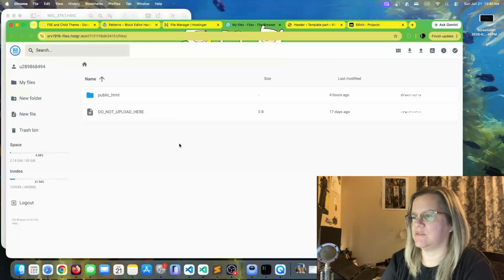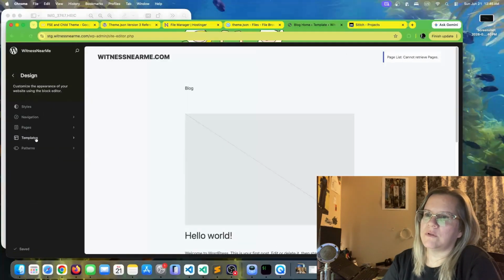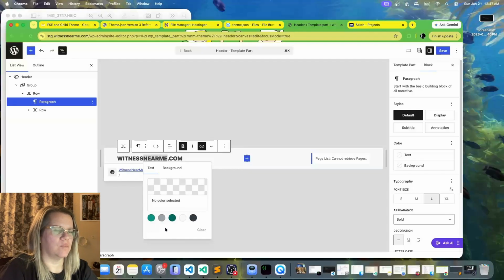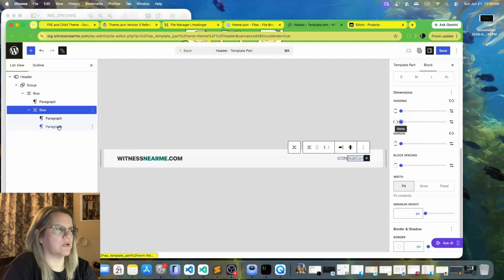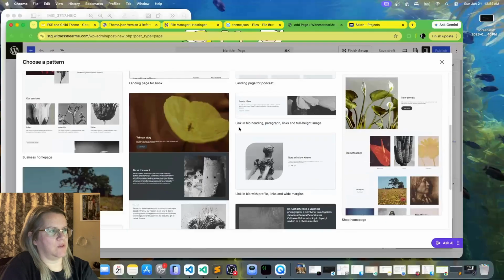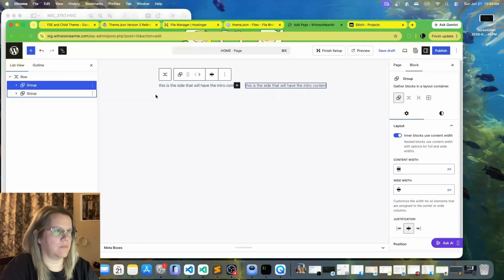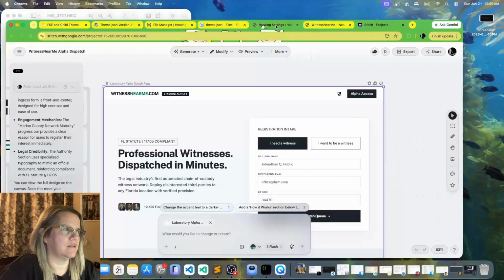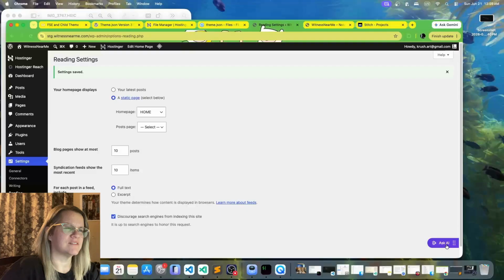WordPress 7.0 FSE: Foundations & First Steps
In this video, we tackle a few quick, foundational tasks to set up a modern WordPress 7.0 Full Site Editing (FSE) child theme. Recorded live during a quiet 1:00 AM coding session, we look at the real-world process of provisioning a lean core layout from scratch—mistakes and all.

We walk through upgrading our theme.json metadata from Version 2 to Version 3, updating our schema reference for WordPress 7.0 "Armstrong", and cleaning up our header markup. Instead of breaking our dynamic core blocks with messy, custom HTML span tags, we utilize the native block editor "Highlight" utility to cleanly bind our custom brand tertiary accent color directly to our text.

We also take a look at the default page patterns, explain why they have an uninspiring, cookie-cutter "AI vibe" . Finally, we walk through setting up our homepage routing to sandwich our future content between a lean header and footer block framework.

💡 VIDEOS CUES & PREREQUISITES
This is a middle-of-the-night, over-the-shoulder look at real-world development. If you're tired of over-produced tutorials that hide the actual troubleshooting process, this session shows the raw execution, including hunting down staging directories inside the Hostinger file manager and verifying settings live.

⏱️ TIMESTAMPS
00:00 - Introduction & Late-Night Pre-Flight Check
00:40 - Finding Staging Site Files in the Hostinger File Manager
01:13 - Upgrading theme.json from Version 2 to Version 3 (WordPress 7.0 Schema)
02:45 - Navigating the WordPress Site Editor: Page Templates vs Template Parts
03:57 - Replacing Custom CSS Spans with Native Block "Highlight" Styling
05:20 - Stripping Out Redundant Header Navigation for a Clean Splash Page
06:40 - Stubbing Out Header Sub-Content & Handling Row Block Spacing
09:15 - Critiquing the "AI Vibe" Layout Patterns & Building a Lean Home Page
11:00 - Assembling a Clean 2-Column Content Layout in FSE
12:30 - Resolving Page Settings & Setting the Static Home Page
16:15 - Evaluating the "Ask AI" Dashboard Bot & Future Steps

📂 ARCHITECTURE NOTES
For a complete copy of the basic theme.json boilerplate or the functions.php enqueue scripts used to kickstart this child theme layout, check out the full step-by-step breakdown on the blog

If you found this approach to engineering helpful, drop a comment below about your experiences moving to native WordPress FSE layouts, and subscribe for  updates on technical sovereignty and minimal development footprint.